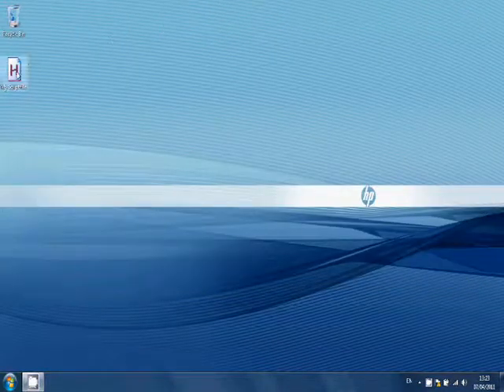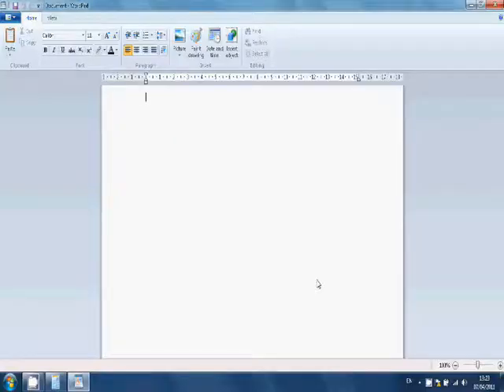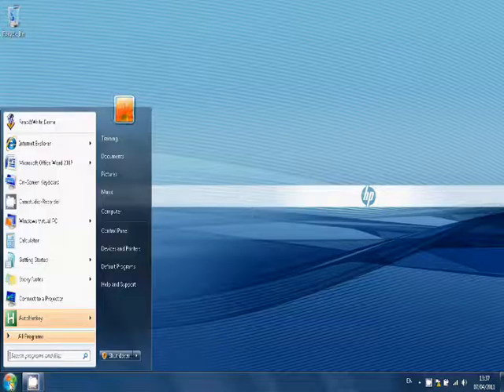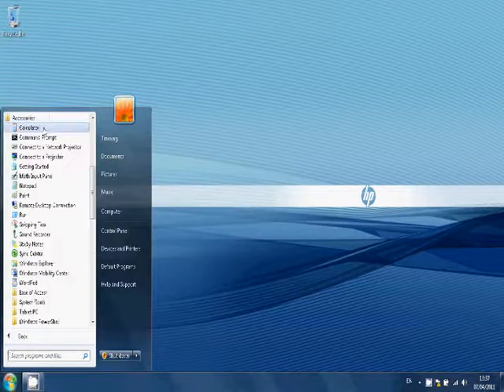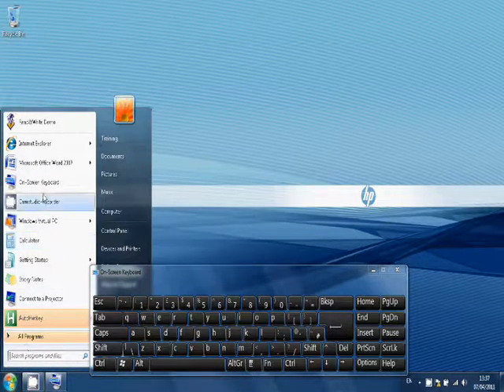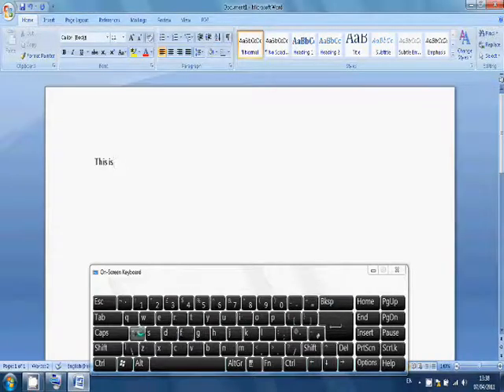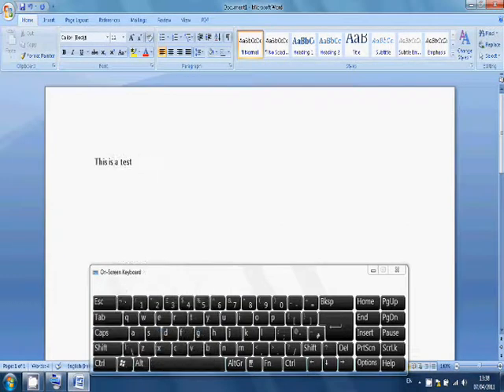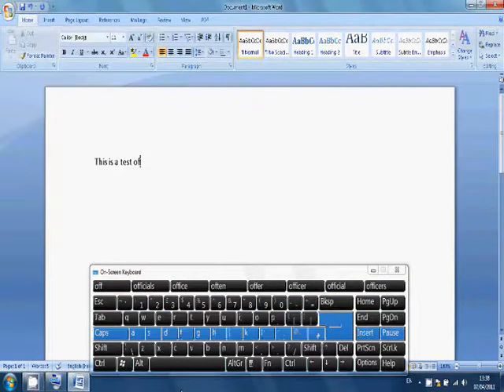Low cost computer access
This video demonstrates some possible low  cost solutions for computer access